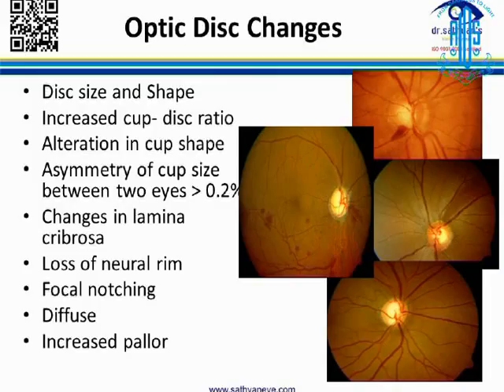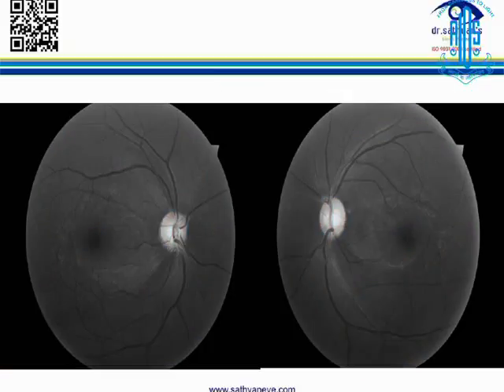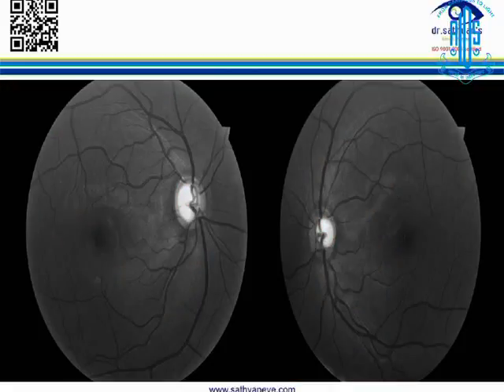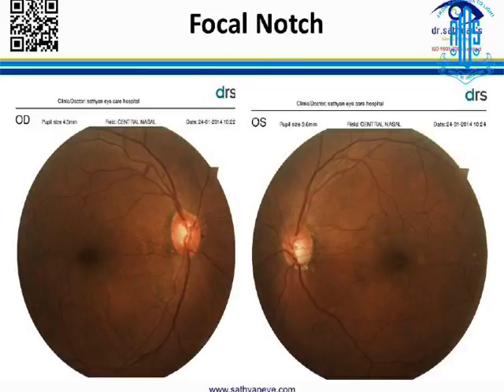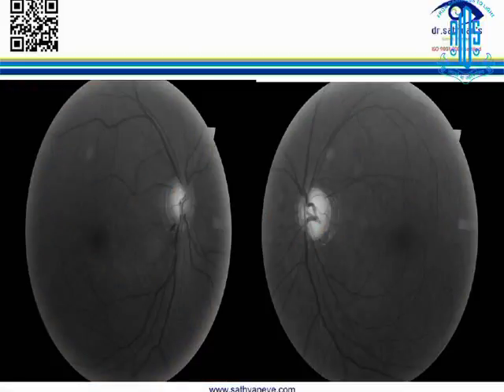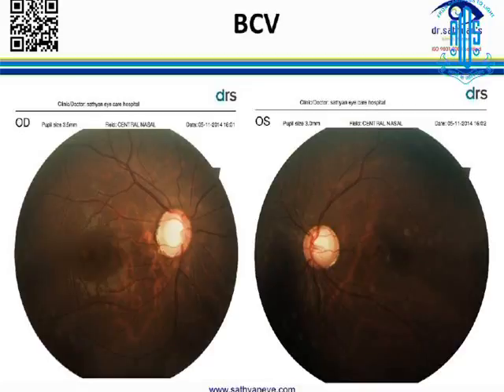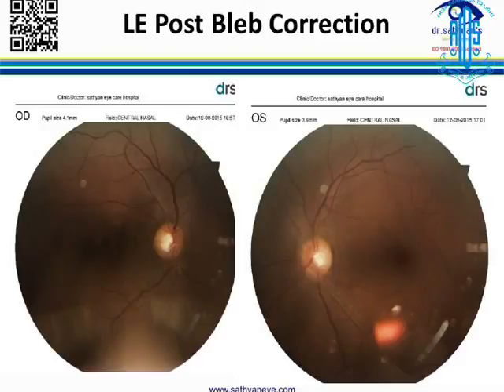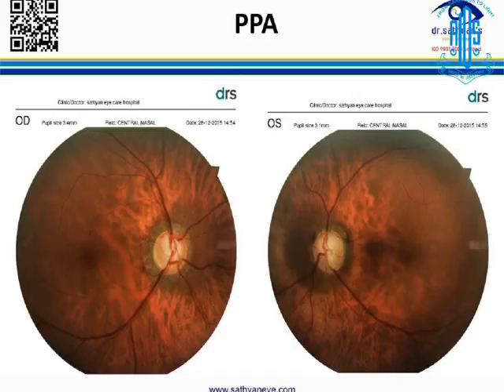Dr Sathyan Parthasarathy